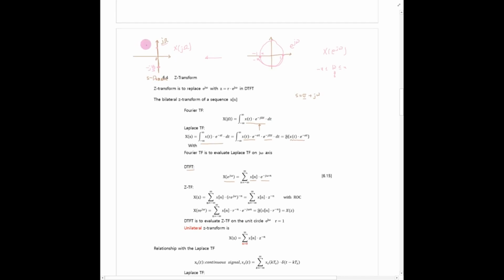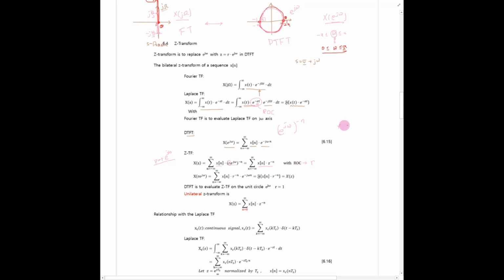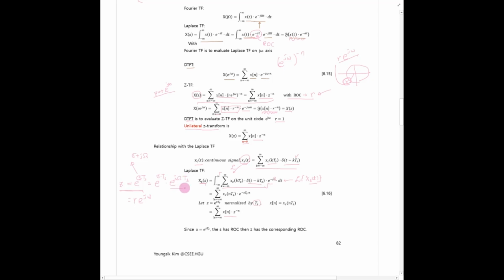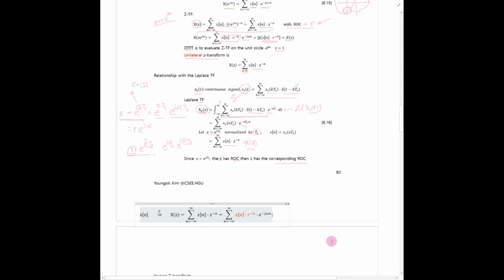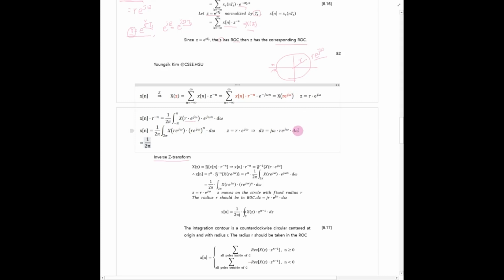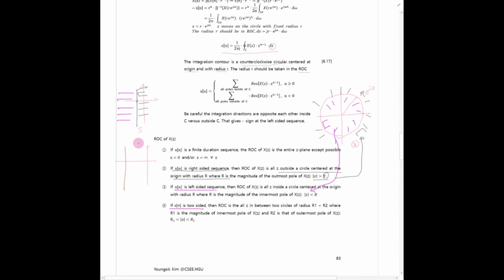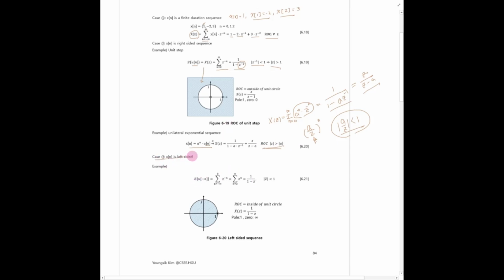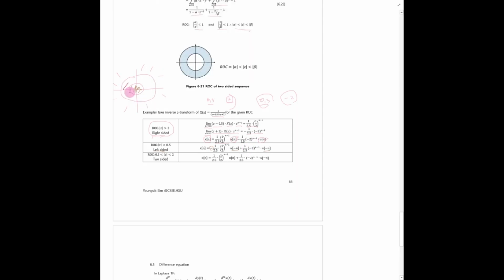SLect24Part02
ROC and Inverse Z transform